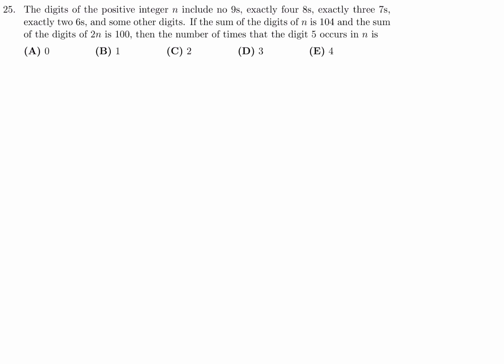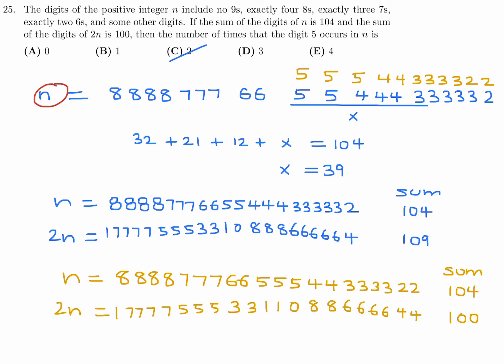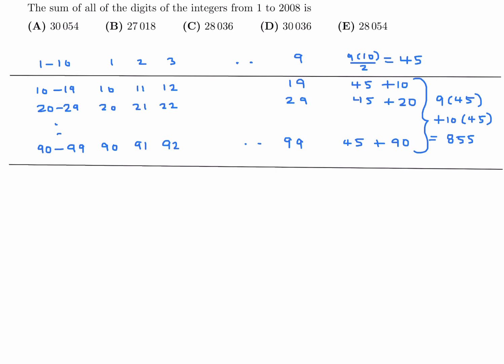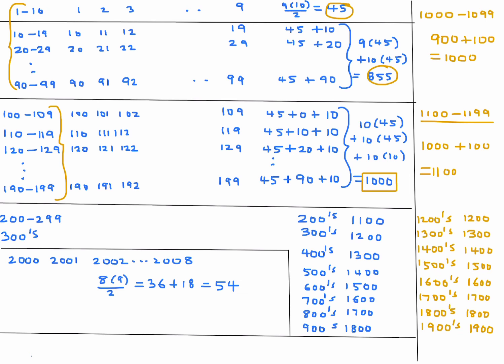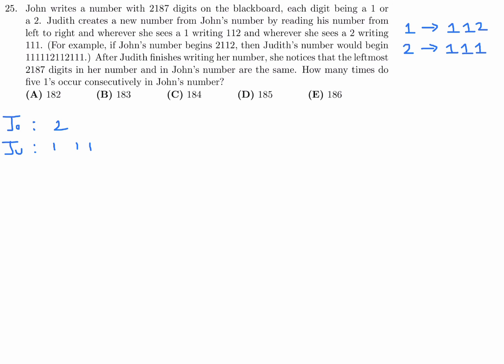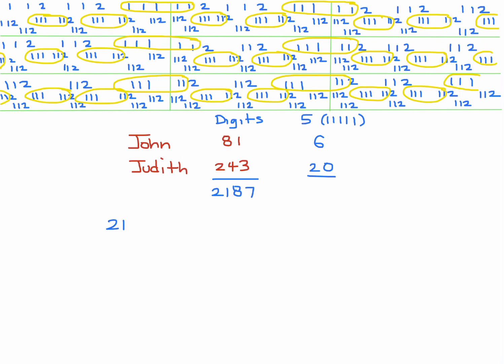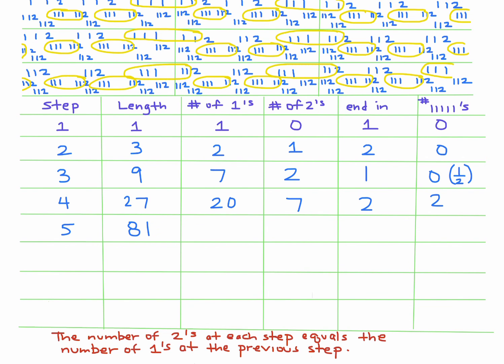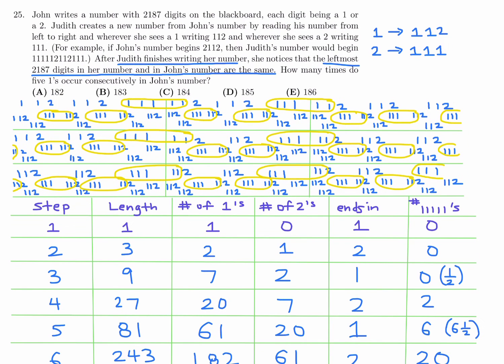CanadaMath Topics: DIGITS | Level 3